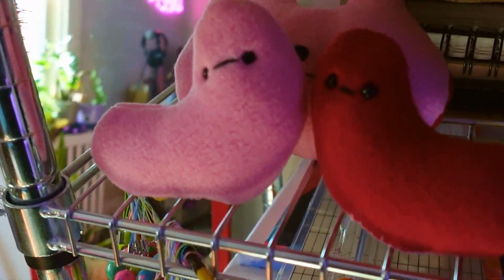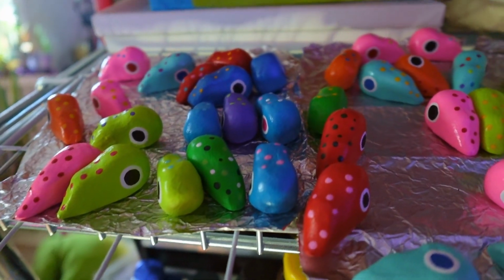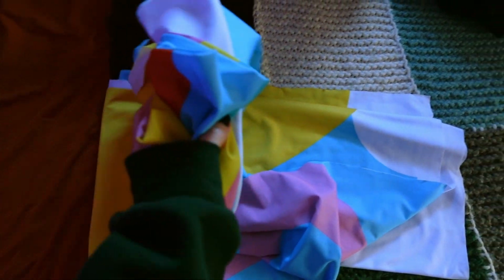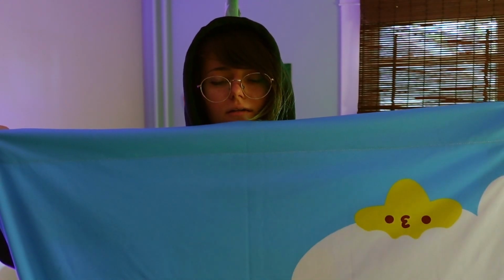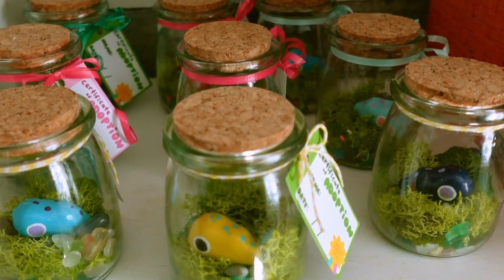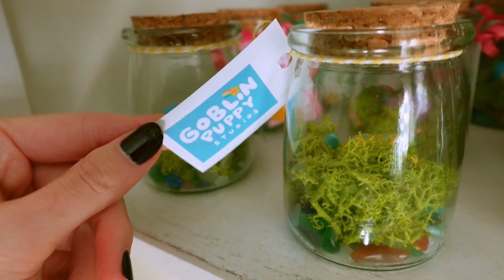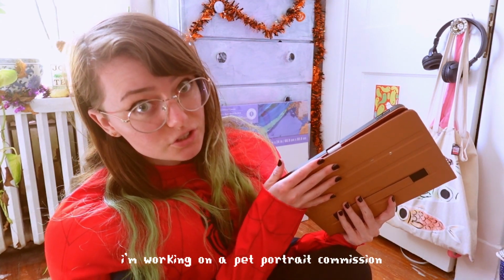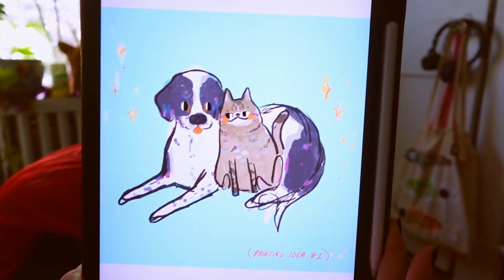a really spooky art vlog 🎃✧˖°. the HALLOWEEN SPECIAL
painting a pet portrait commission, my biggest art market and THE CHEEZIT INCIDENT!!! HAPPY HALLOWEEN !

where to support me *+:꒰◍•ᴗ•◍꒱:+*♡